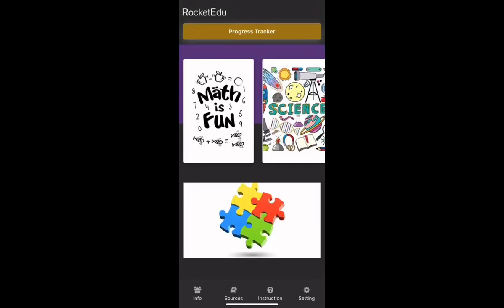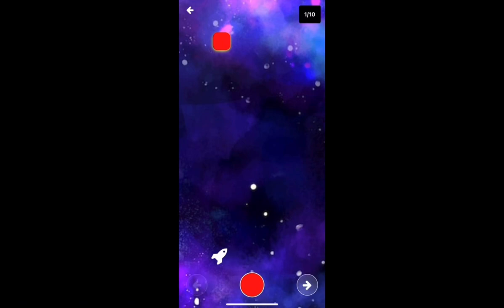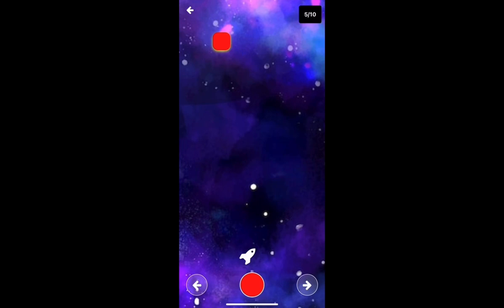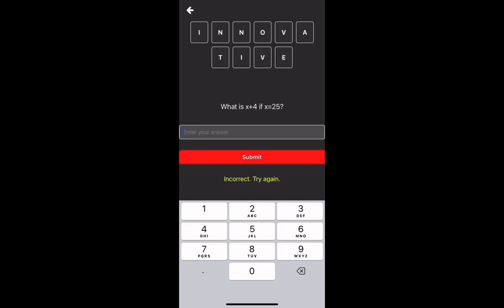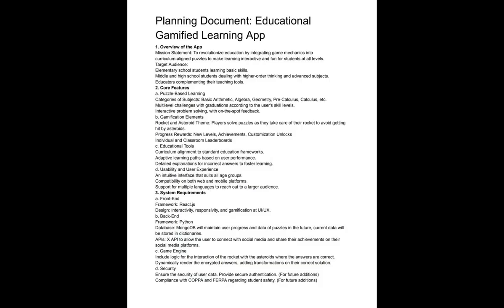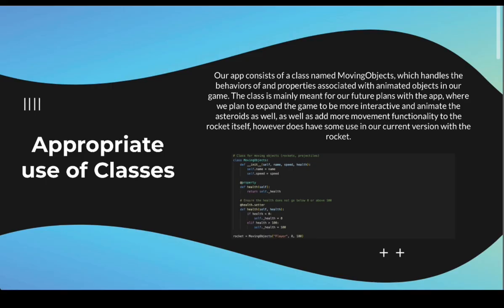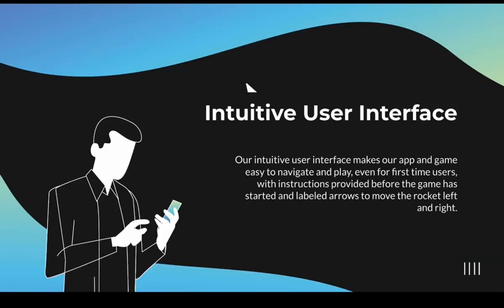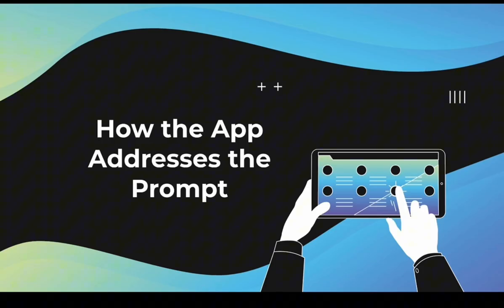FBLA Mobile App Development - Karthik Jeevan and Bhavya Patel